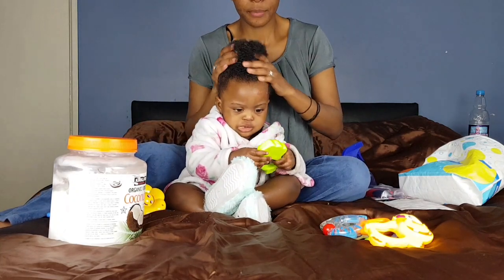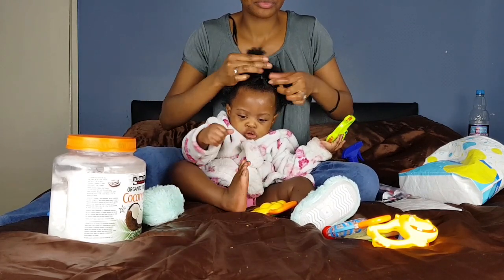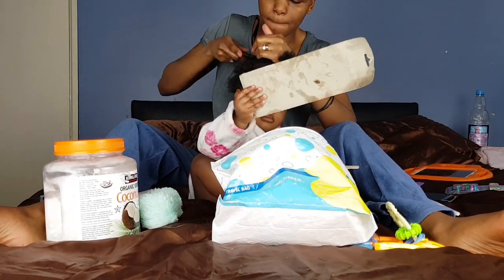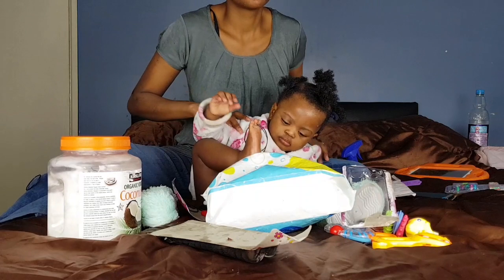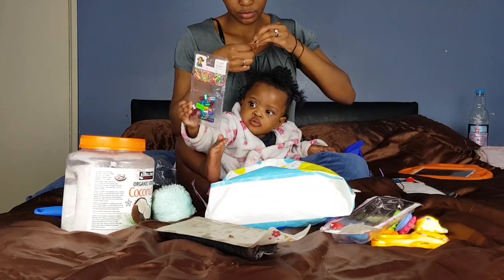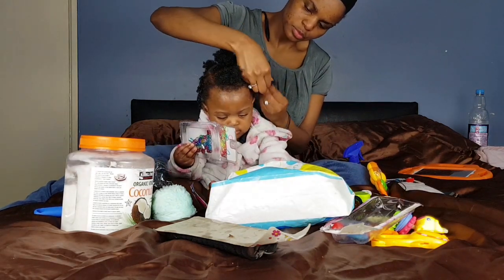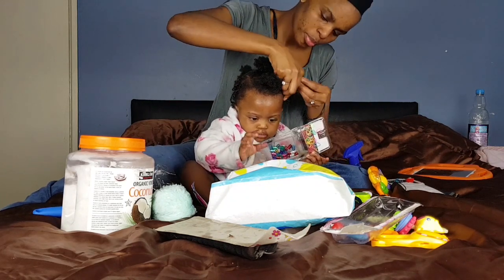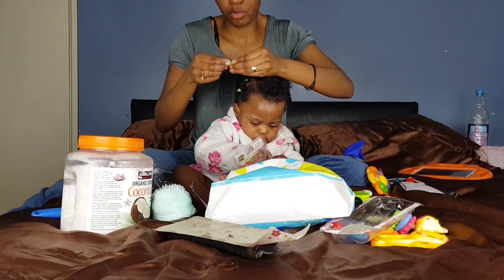CUTE HAIRSTYLE FOR 1YEAR OLD GIRL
Hi guys

Here is another hairstyle video for my darling baby...hope you enjoy watching as much as i did filming it...comment and give the video a like

My name is Patricia. I am a mother of 3, happily married, a home schooling mum and I live in the UK. I film videos on
• Natural Hair
 For Babies
 Women
 Men
 Toddlers
• MotherHood
 Baby/Children product reviews
 Morning and Night routines for babies
 Skin care for babies and adults
 Labour/Birth
 All things motherhood related
• Marriage
 Inter-cultural Marriages
 Christian Marriage
 African Marriage
• Family
 Vlogs
 Family Routines
• Home Schooling
 Home school for toddlers
 Home school for kids under 5
 Home school routines
 Home school curriculum and time table

Videos uploads scheduled for Saturdays and Sunday at 7 PM UK time.

God bless you X